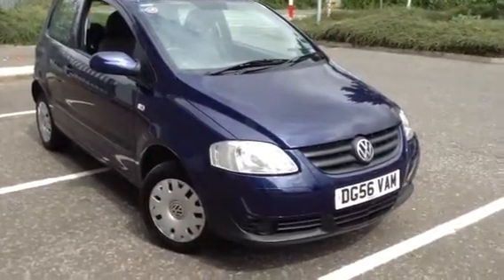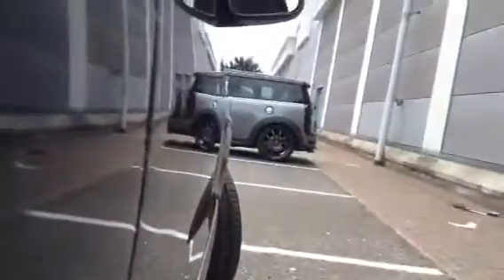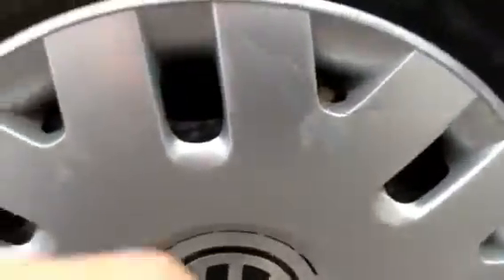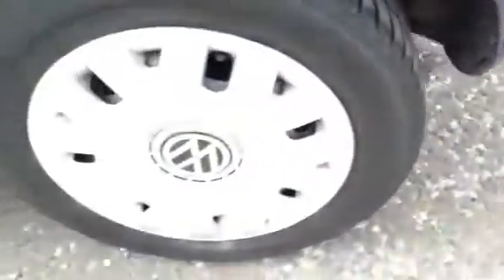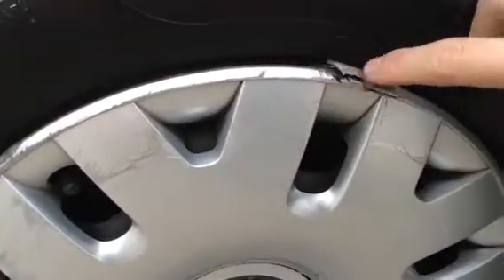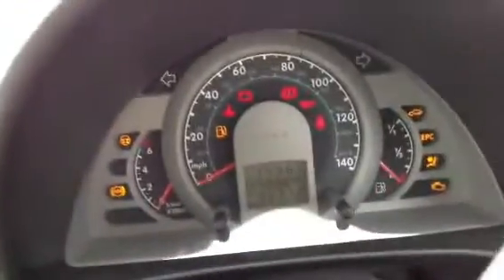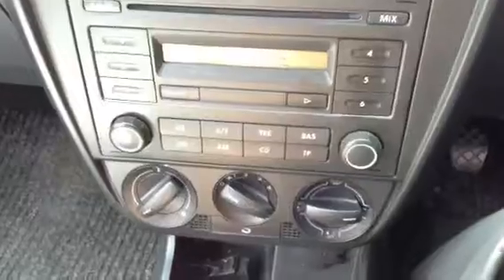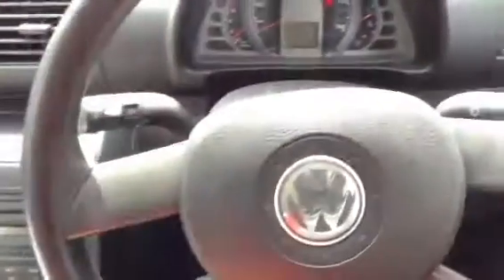Volkswagen Fox Urban, blue, manual, petrol